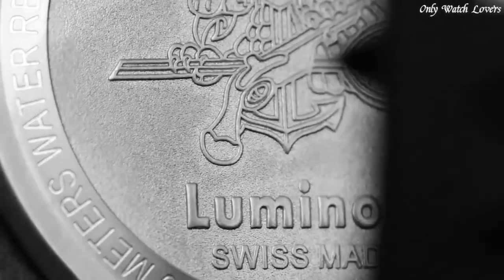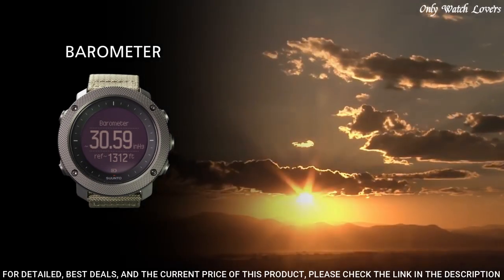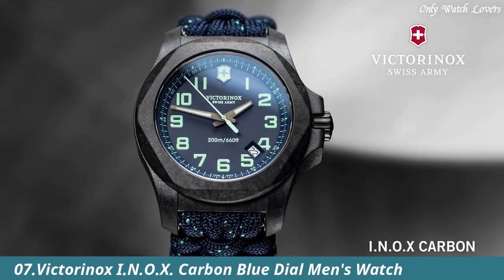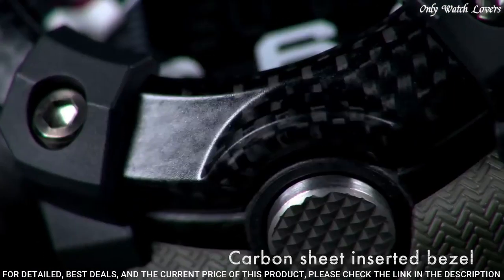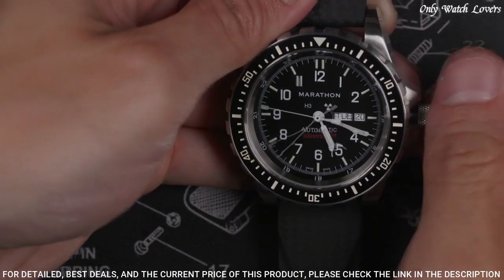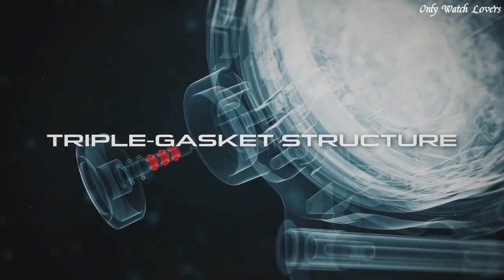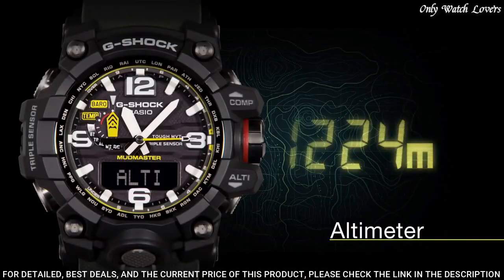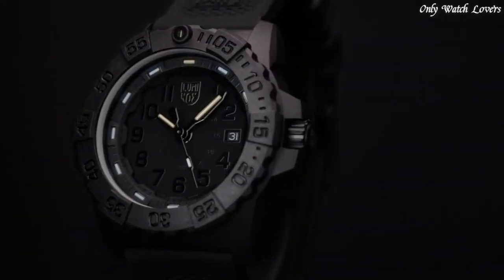Top 9 Best Tactical Watches For MEN of 2023!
09.Suunto Traverse Alpha Tactical Watch

08.Garmin tactix Delta Solar Tactical Watch

07.Victorinox I.N.O.X. Carbon Blue 241860 Dial Men's Watch

06.Casio G-SHOCK Mudmaster GG-B100-1A3JF Watch

05.Marathon 46mm Pilot's Automatic Chronograph Military Watch

04.Hamilton Khaki Navy BelowZero Black Dial Watch

03.Casio G-Shock Analog Frogman GWF-A1000 Watch

02.CASIO G-Shock MUDMASTER GWG-1000 Watch

01.Luminox Navy SEAL Colormark 3051.BO Wrist Watch